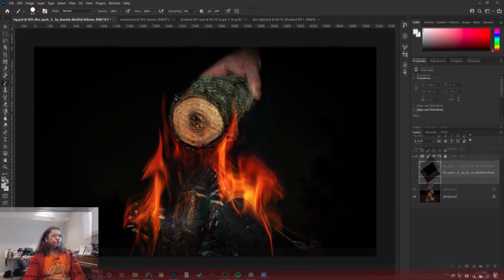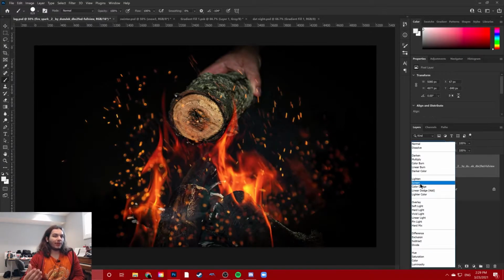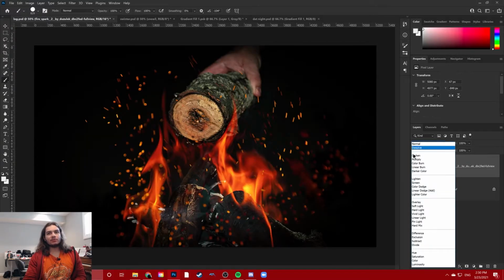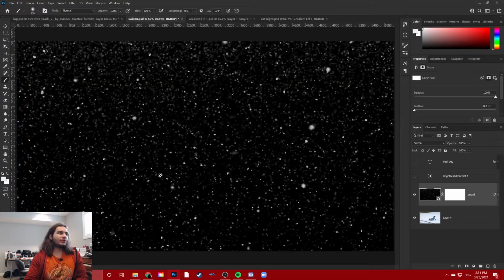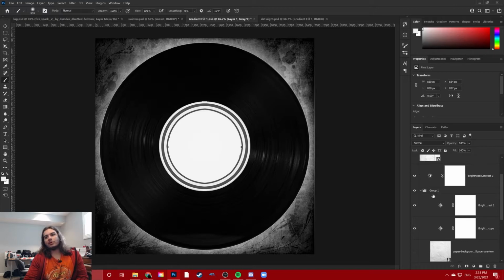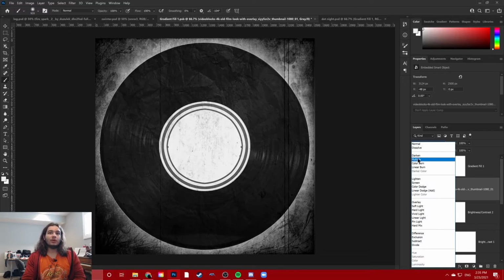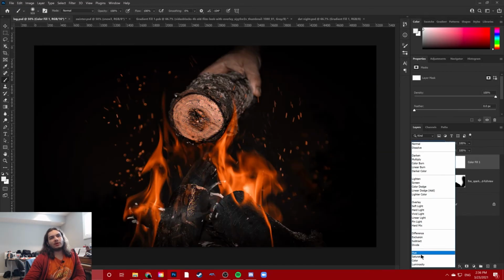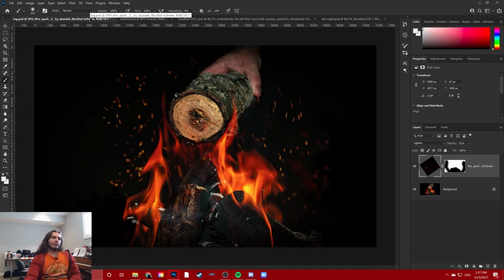Photoshop Tutorial: Blending Modes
quick tutorial on blending modes!